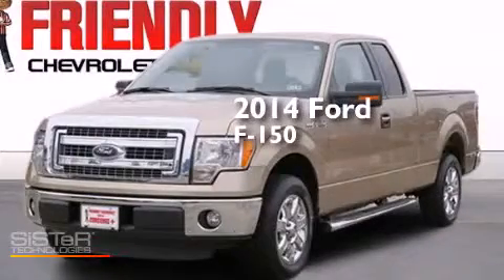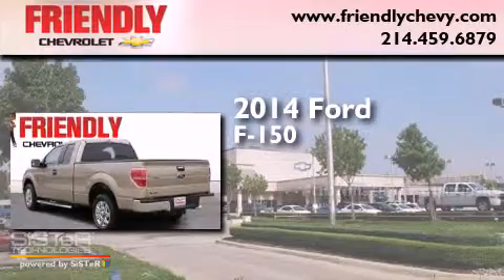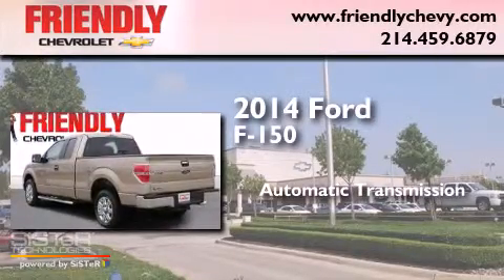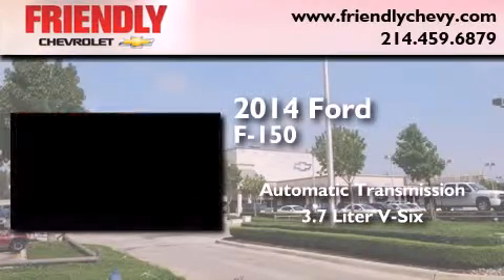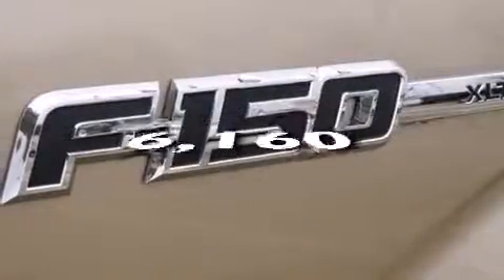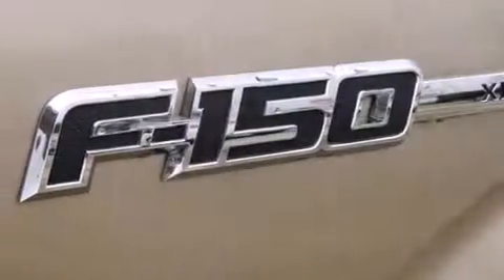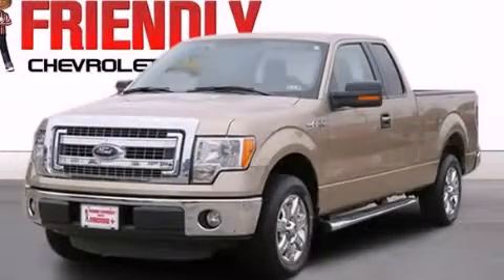2014 Ford F-150 Arlington TX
Year : 2014
 Make : Ford
 Model : F-150
 Engine : 3.7L V6 Cylinder Engine
 Trans . : Automatic

 Miles : 6,160

 2014 Ford F-150 Dallas TX